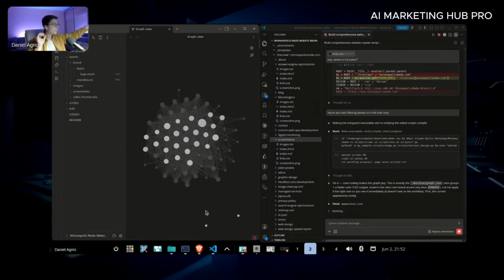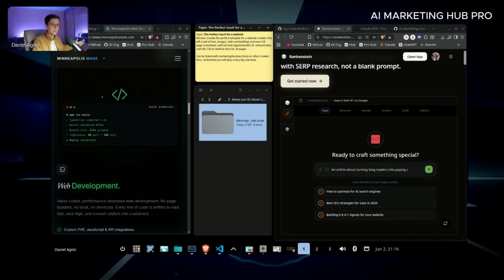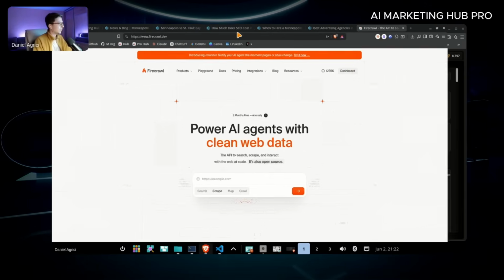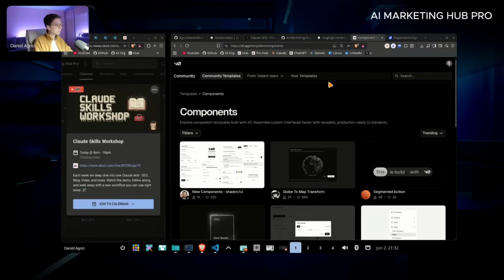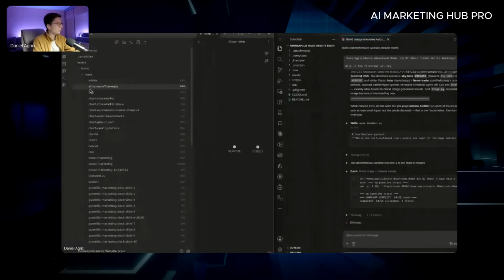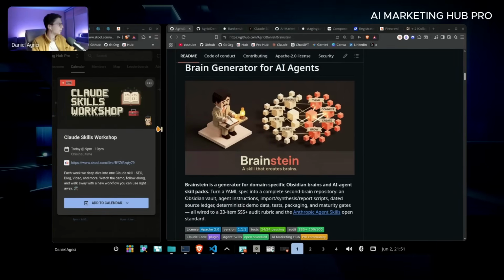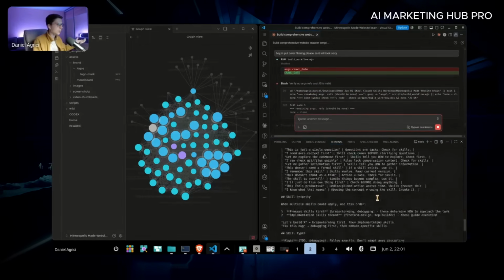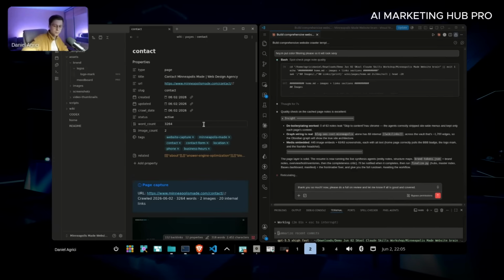Build a Website Second Brain with Claude Code & Obsidian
🔥 Join AI Marketing Hub Pro & get 12 brains + the Obsidian workspace
How to build an obsidian second brain out of an entire website, using Claude Code, Firecrawl, and the claude-obsidian skill - a fully interlinked, plain markdown vault you own and can query locally.

This is a full build, start to finish. I take a real client site (Minneapolis Made), scope the crawl in plan mode, connect a free Firecrawl API key, and let Claude Code + the Brainstein and claude-obsidian skills scrape every page, image, and screenshot into one connected Obsidian vault. Then I wire that vault into content automations: generating branded LinkedIn images with Codex, SEO-scoring every page with DataForSEO, and setting up auto-updates and reusable reference templates.

⏱️ Chapters
0:00 The result - an entire website as a connected brain
0:49 What we're building (brain skill + Obsidian in Claude Code)
3:01 Plan mode - scoping the full website crawl
4:40 Why this makes every future edit and audit effortless
8:08 Mapping it to a content funnel (video to blogs to social)
10:44 Free Firecrawl API key setup
13:46 How Obsidian stores everything as Markdown
16:10 Firecrawl modes - scrape, map, crawl
19:03 Firecrawl pricing and limits
20:59 The vault starts filling itself
23:40 Wiring it into content automations
26:43 Why I build a brain for everything
28:56 The finished brain - full interlinking graph
31:36 Auto-updating every page (and the Google caveat)
32:43 Generating branded LinkedIn images with Codex
36:52 SEO-scoring every page with DataForSEO
42:09 Bonus - reference management and reusable templates